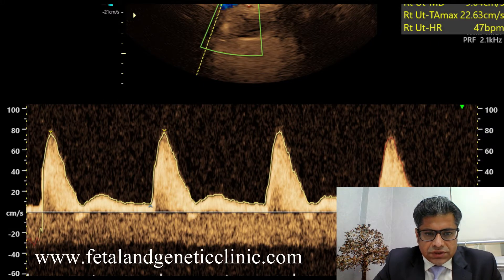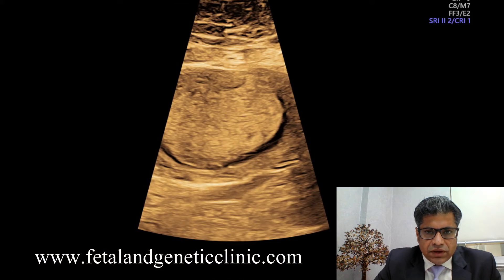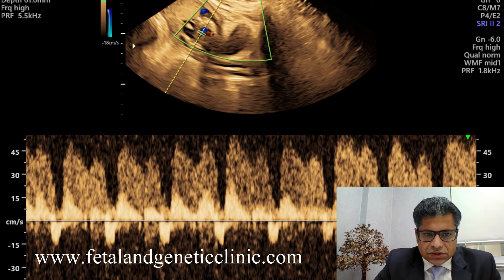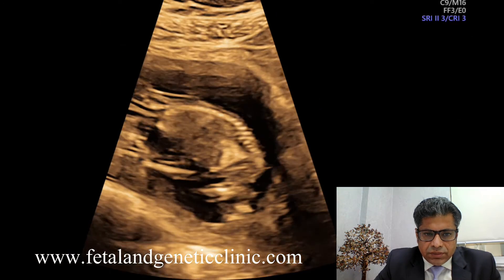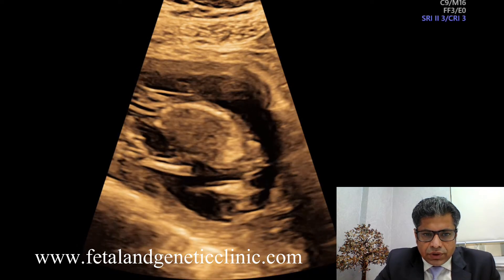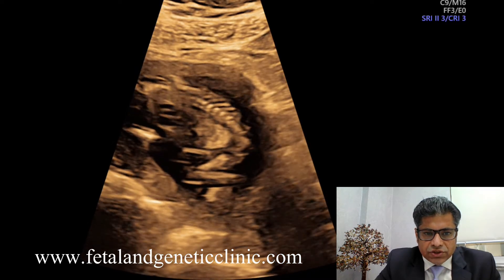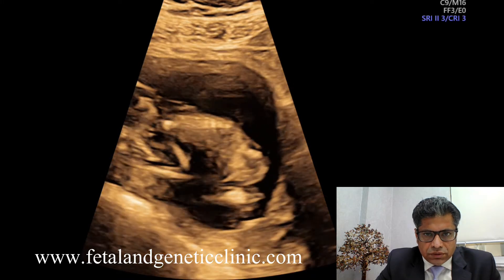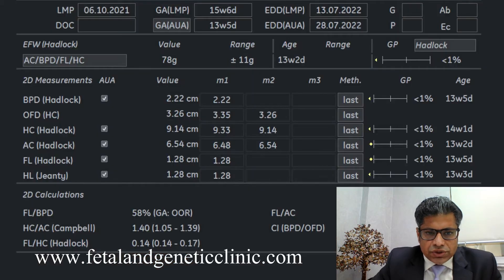Utero-Placental insufficiency & Heparin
Failure of placental vascular remodeling, leading to a failure of placentation resulting in acidosis and fetal hypoxemia.
Leading to intrauterine growth restriction, prematurity, fetal demise.
Associated pre-eclampsia and intrauterine growth restriction,
There is progressive deterioration in placental functioning - oxygen and nutrient transfer to the fetus via the placenta is decreased, culminating in a decompensated hypoxia and acidosis secondary to increased umbilical-placental vascular resistance.
Determined by abnormal umbilical artery doppler flow velocity waveforms
Doppler ultrasound screening at 12 to 14 weeks gestation
Heparin
• Stimulates neo-angiogenesis; improves placental perfusion
• Has anticoagulant properties
• Promotes trophoblastic proliferation
• Reduces inflammation; reduces apoptosis
• Upregulates proteins involved in placental angiogenesis and development
• Angiopoietin-2, Leptin, Vascular endothelial growth factor receptor-3, tissue inhibitor matrix metalloprotease-1, tumor necrosis factor-alpha, and angiostatin.
Thus, heparin may act as a preventive treatment for the placental disease.